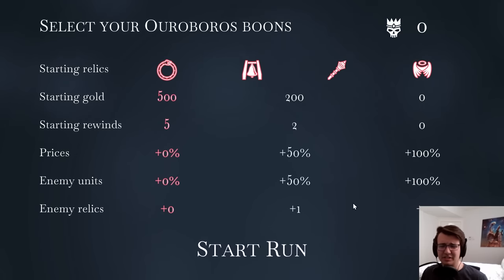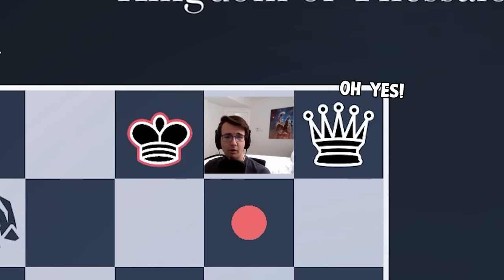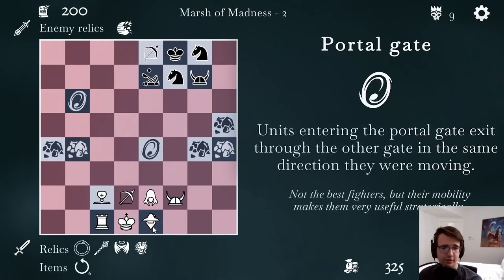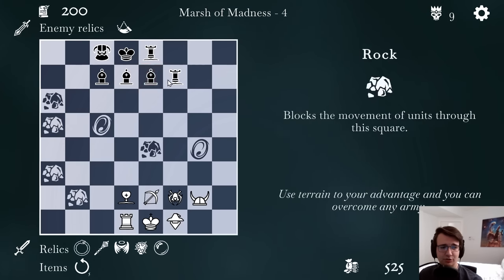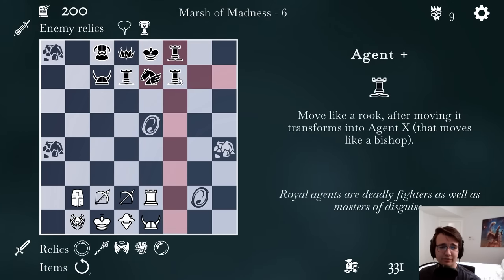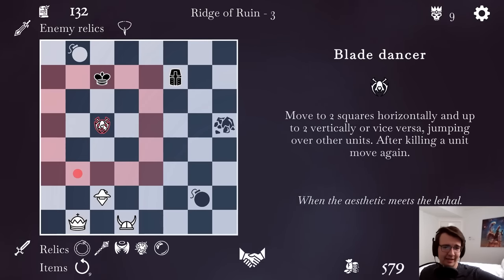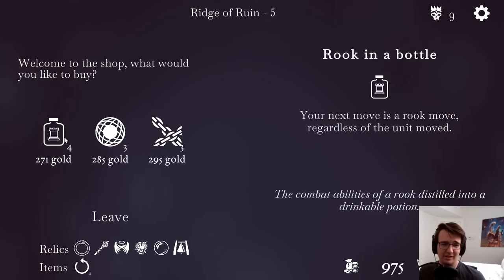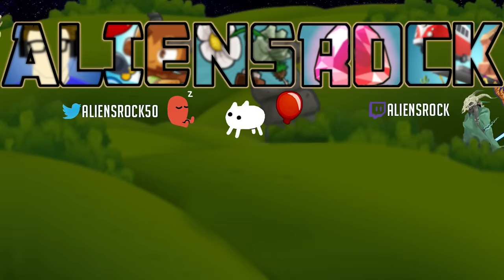This Chess Piece Moves Multiple Times in the Same Turn! - Ouroboros King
Ouroboros King Part 2 - this game is more repayable than people expected. There's a choose your own difficulty setting that I will certainly be using to improve my play, and there's also the ability to draft your starting team. All the while, I'm checking out cool new chess pieces like the blade dancer. It's crazy strong, but will it be enough to beat difficulty 9?